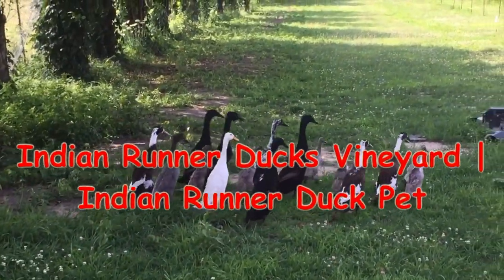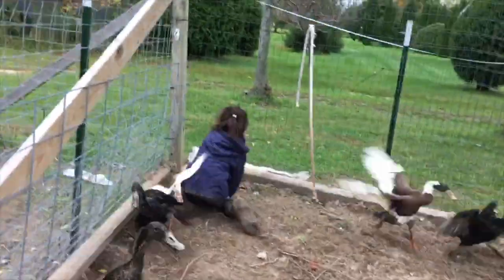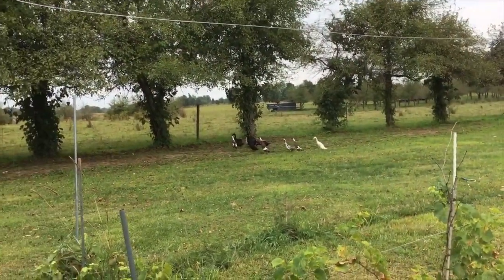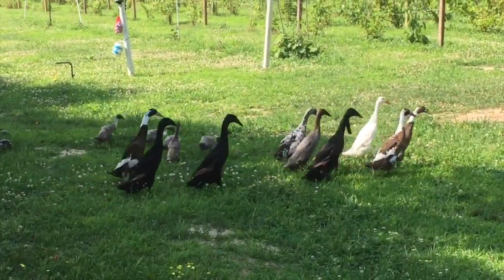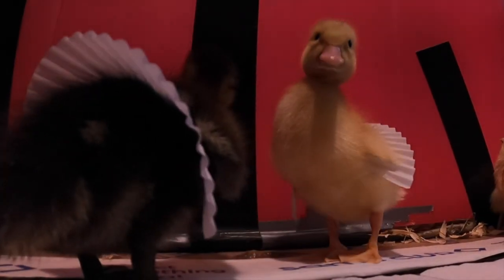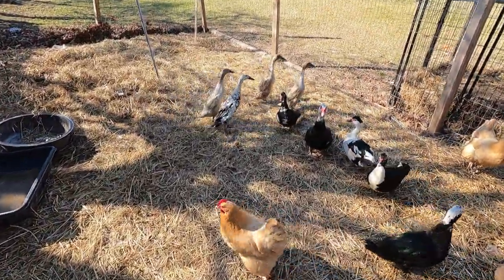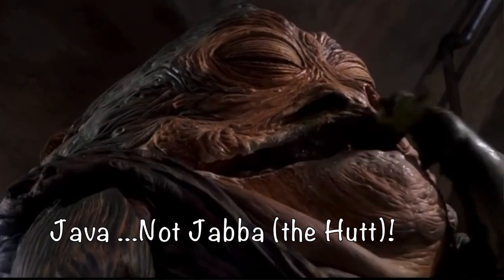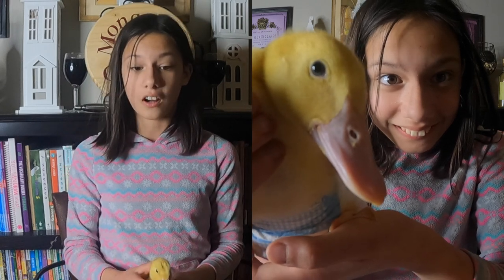Indian Runner Ducks Vineyard | Indian Runner Duck Pet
Indian Runner Ducks are our first line of defense against vineyard insects!  Indian Runner ducks were bread to control insects in rice fields and work great in vineyards too.  The Indian Runner Duck also makes a great pet.  Runner ducks are calm, social and never aggressive.  Indian Runner duck varieties include Fawn and White, Penciled, Chocolate, Black, White, Silver an more.  Indian Runner Ducks are funny pets or can be raised for eggs or meat.   The Indian Runner Duck quack is not loud and they make great pets.  Check out this video to enjoy funny Indian Runner Ducks and Cute Runner Ducklings!